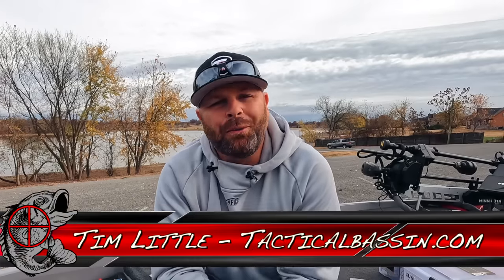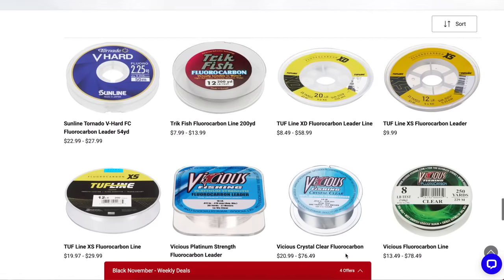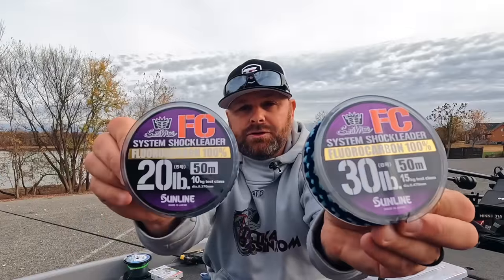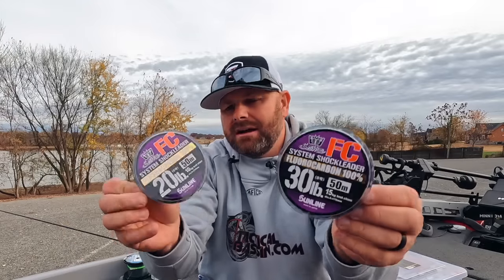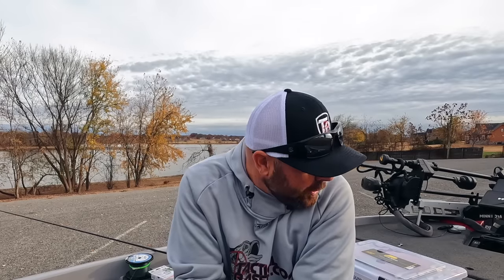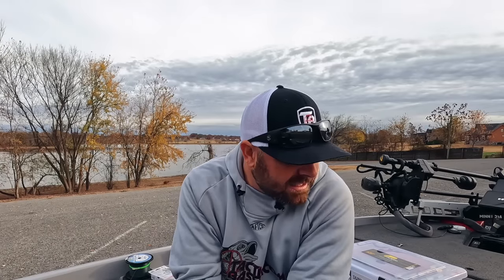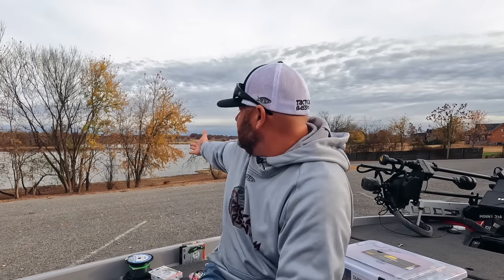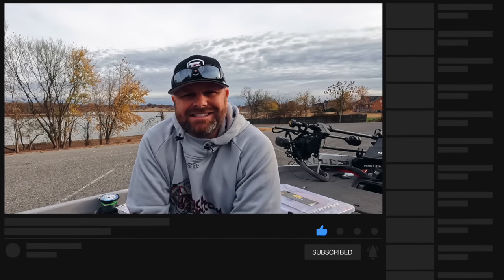Don't Make These Fishing Line Mistakes! ( How To Avoid Them )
Who makes the best fishing line? Let's find out! Which one should you use? Does it matter for different techniques? Let's start simple for beginner anglers then dive in deep for advanced anglers! From Monofilmanet to Copolymer, Fluorocarbon to Braid, we're covering all the different lines and explaining the advantages of each!

Each style of line has benefits. Monofilament is inexpensive, strong, and easy to use. Fluorocarbon has incredible abrasion resistance and is incredibly clear. Braided line provides power in an incredibly thin package. While all of these lines have amazing benefits, they also provide challenges that need to be overcome. Understanding which line to throw for different techniques will improve your overall fishing experience. The majority of break offs, foul ups, and backlashes are a direct result of mistakes in line selection.

Below you'll find links to the exact line Tim discussed in the video. We've separated them into different categories, based on price. All the links go directly to Tackle Warehouse where you can see detailed photos and descriptions of each.

MONOFILAMENT...

FLUOROCARBON...

BRAIDED LINE...

SPECIALTY LINES...

ACCESSORIES...

HOW WE TIE OUR KNOTS...

LINE SIZE RECOMMENDATIONS BY TECHNIQUE...
Dropshot– 10 lb Braid or 6 lb Fluorocarbon
Crankbait– 12–17 lb Fluorocarbon or 20–30 lb Braid
Topwater– 40 lb Braid or 15 lb Mono
Frog– 50–65 lb Braid
Jig– 50 lb Braid, 15–20 lb Fluorocarbon, 15–20 lb Mono Leader
Ned Rig– 8 lb Braid or 6 lb Fluorocarbon
Senko– 30 lb Braid, 10–15 lb Mono leader, 12 lb fluorocarbon
Shakey Head– 20 lb Braid, 10–12 lb fluorocarbon, 10 lb mono leader
Spnnerbait/Chatterbait– 15–20 lb fluorocarbon, 40–50 lb Braid
Big Swimbait– 80 lb braid, 25–35 lb mono or fluorocarbon leader